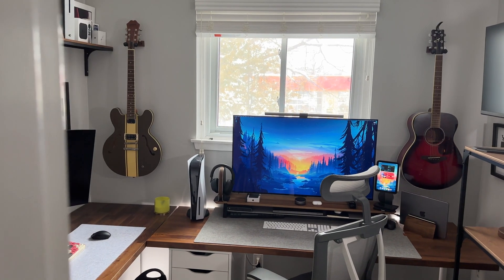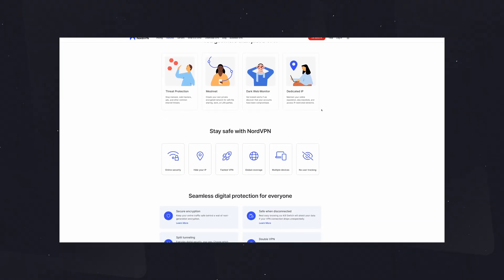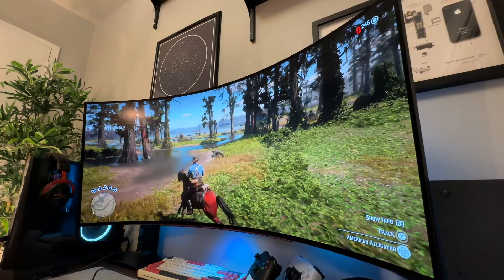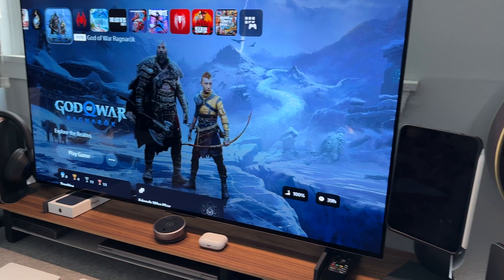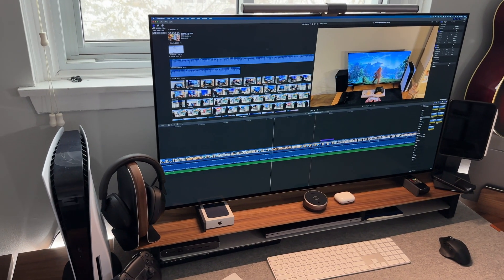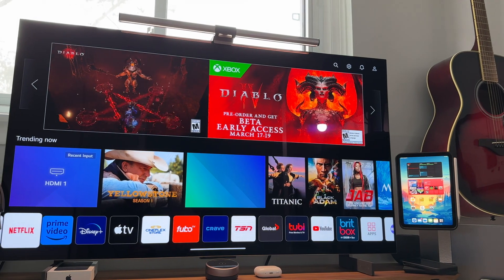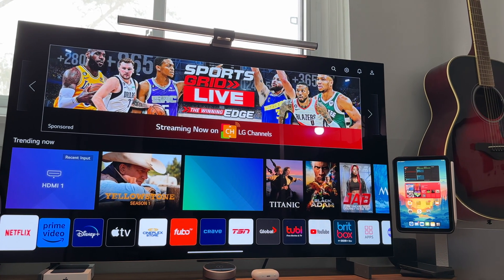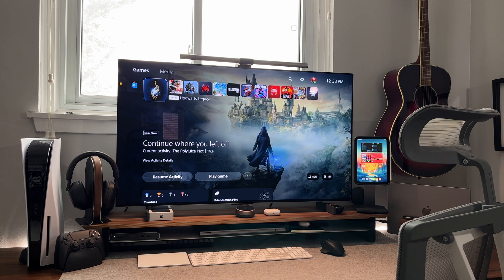42” LG C2 OLED as a Monitor Review - You’ll Be Surprised!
All other items in my setup can be found below.

Setup Product Links:
4K OLED TV LG C2
SERVICING REMOTE
BENQ LIGHTBAR
PITAKA WIRELESS IPAD CHARGER

Javier

Timestamps
• Intro - 0:00
• Specs - 1:45
• Why This? - 2:50
• Console Gaming- 3:40
• PC Gaming - 4:45
• Mac & PC Use - 5:55
• The Other Stuff - 7:20
• The Desk Setup - 8:15
• Strengths & Deal Breakers - 9:00
• Thanks for Watching! - 10:05